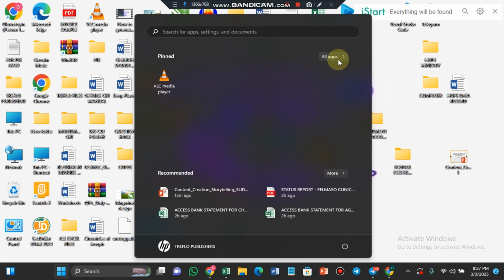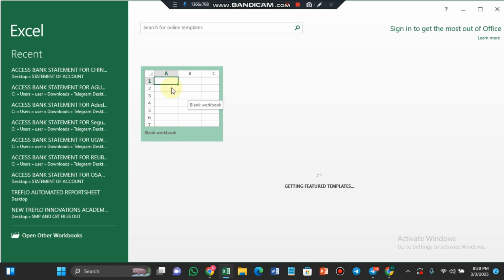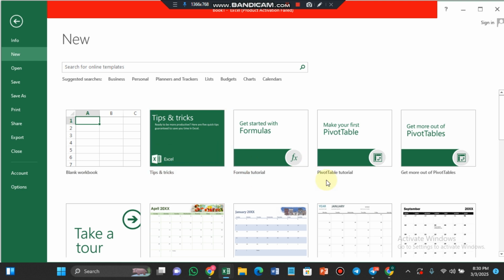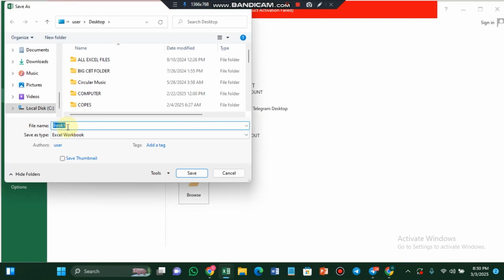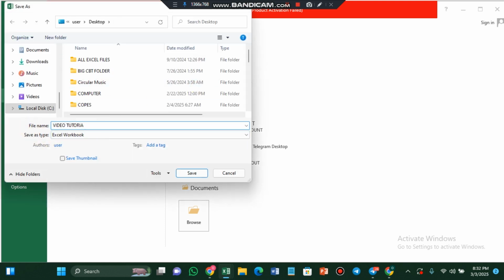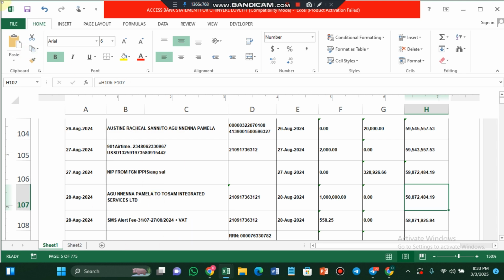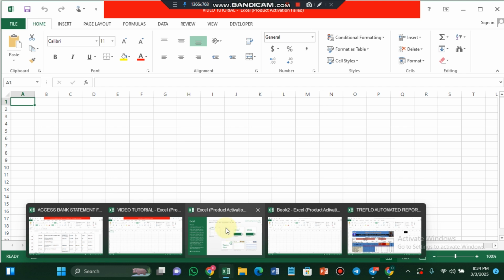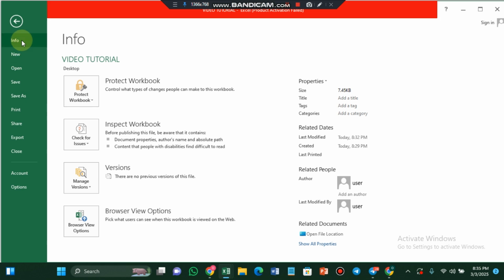How to create,save and open workbook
This video explains how to create, save and open workbook in Ms Excel. watch and anticipate more tutorials